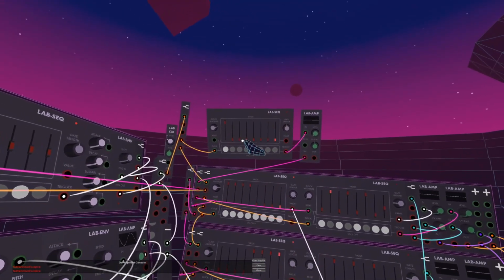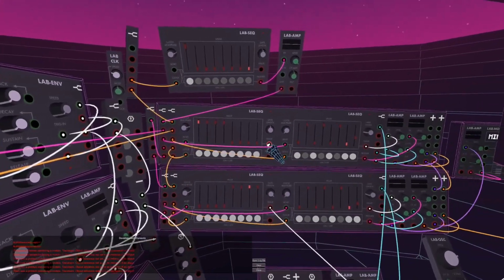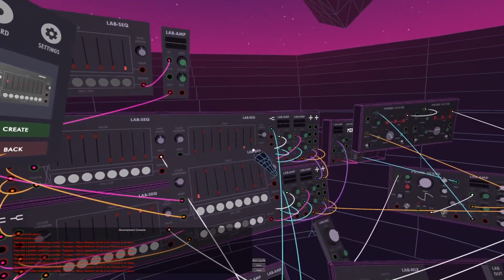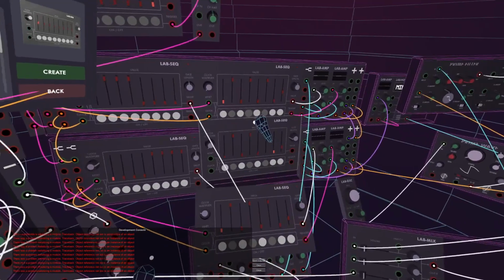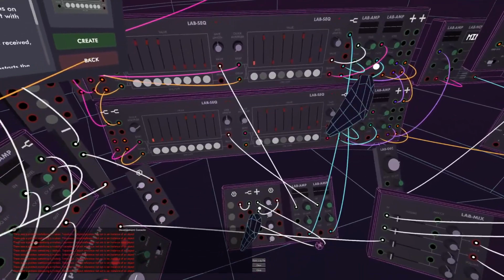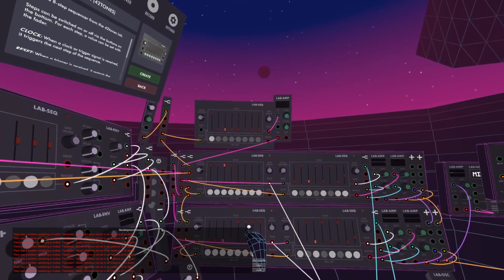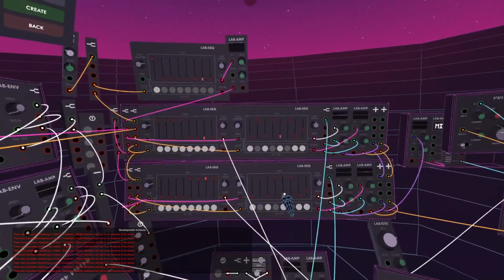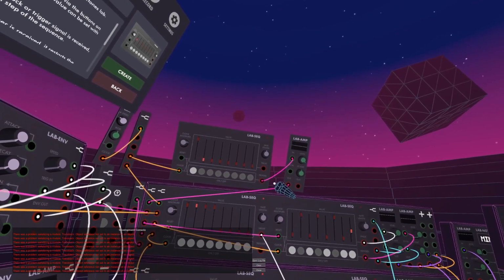Messing with chaining sequencers in SynthVR (and failing!)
I was trying out Michael's method which can be seen here;

Any ideas on how to get the reset working better, let me know :)